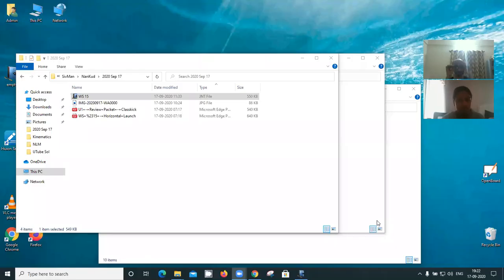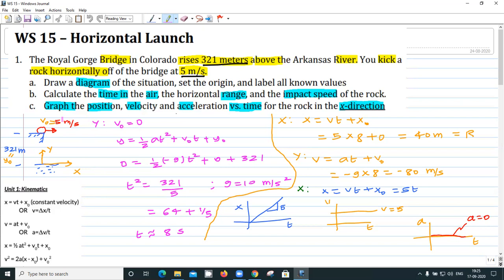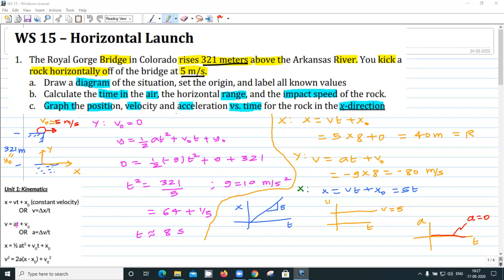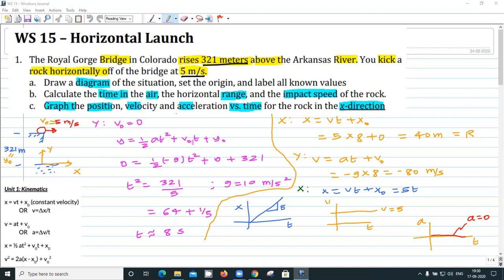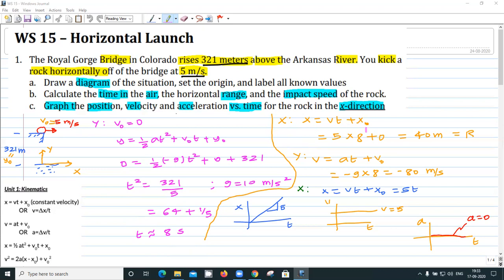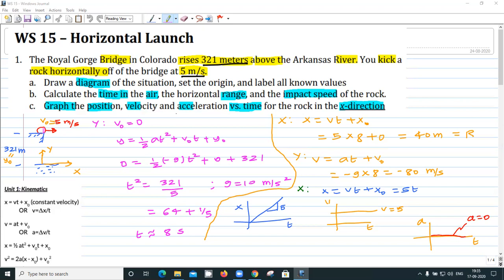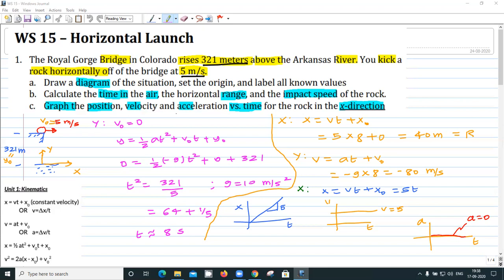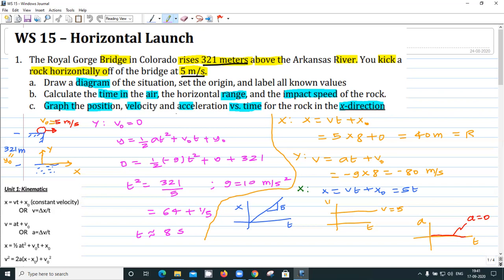Live AP Projectile Motion 1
AP Physics Projectile Motion problem